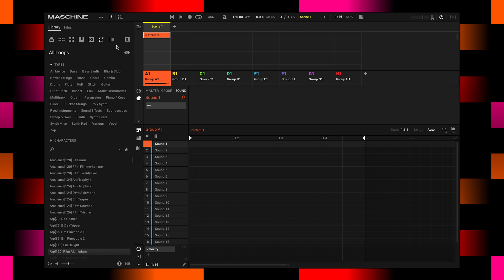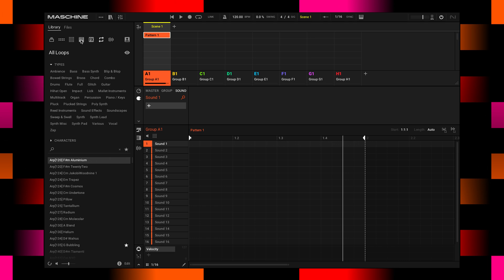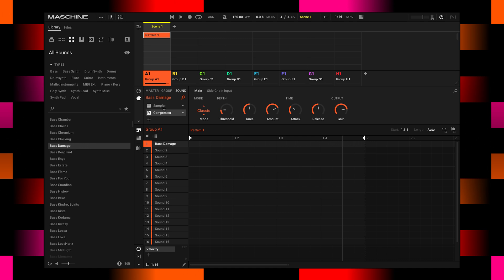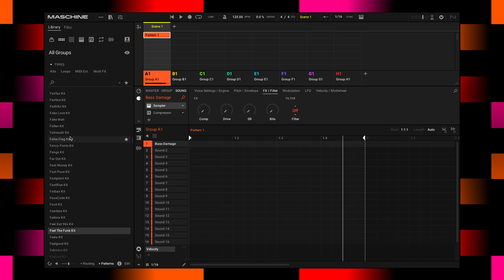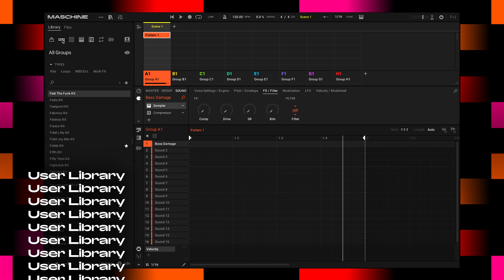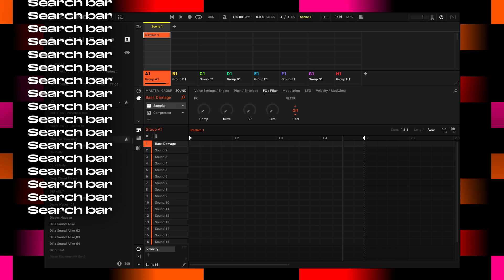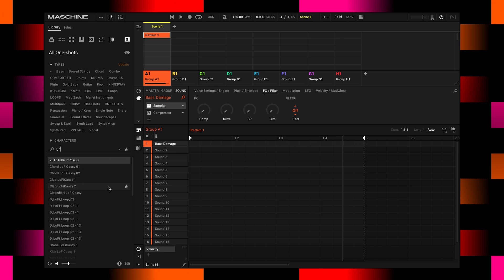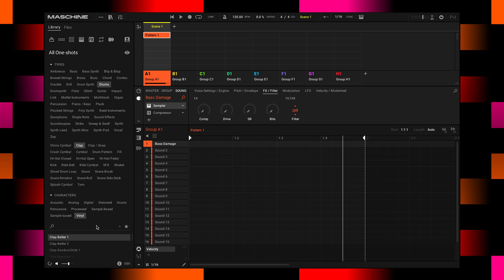Finding sounds, loops, and kits in Maschine 3 | Native Instruments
See what’s inside the libraries and how everything is organised in Maschine 3 beat making and music production software.

Maschine is all about getting your musical ideas flowing. It’s there every step of the way from beat making and sampling to arranging and performing your tracks. Use it with virtual instruments or your own samples, both on its own and in a DAW. And if you’re ready to take things up a gear, bring in Maschine hardware to get hands on.

The Maschine 3 software package comes with Maschine Central, a brand-new extra library packed with over 700 drums and 114 multi-sampled Kontakt instruments. Plus, essential iZotope mastering software, Ozone Elements is included free.

Chapters:
00:00 - Maschine libraries
02:44 - User library
03:48 - Search bar
04:52 - File browser